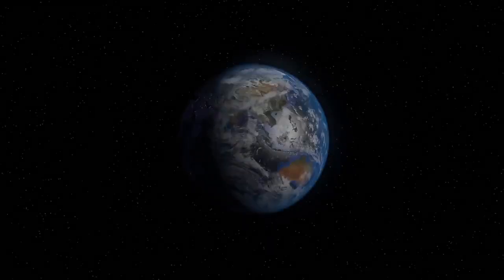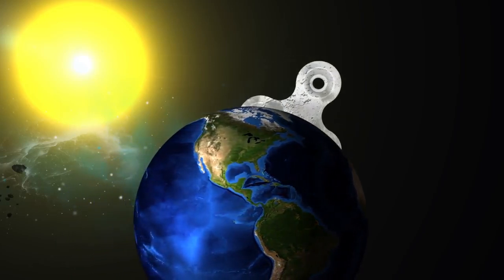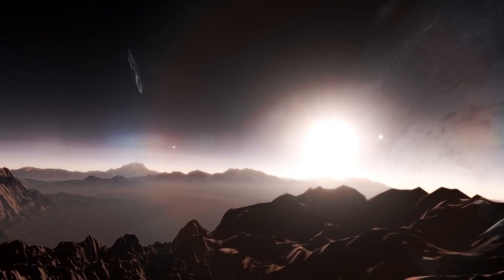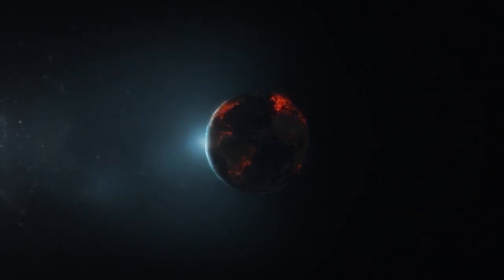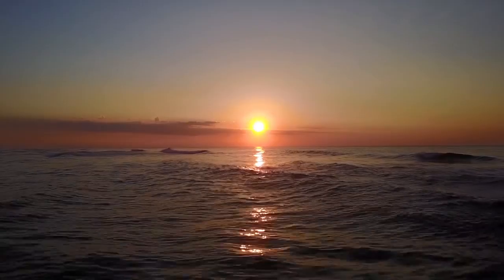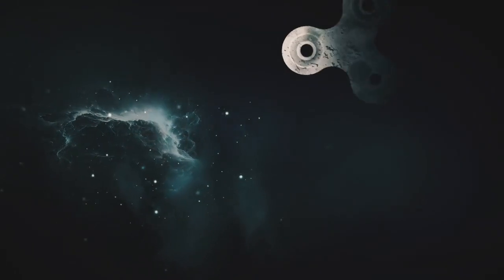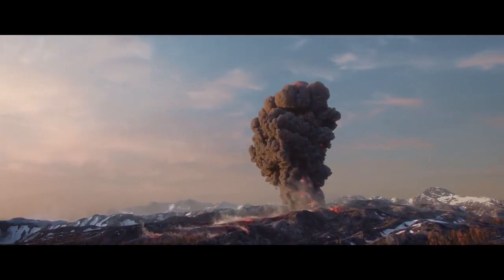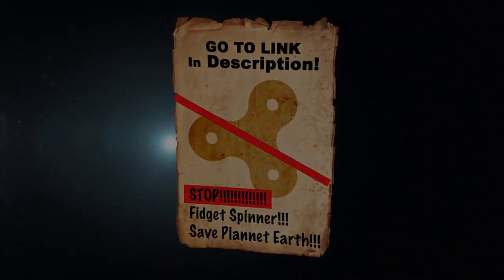What if the Moon was a Giant Spinner?